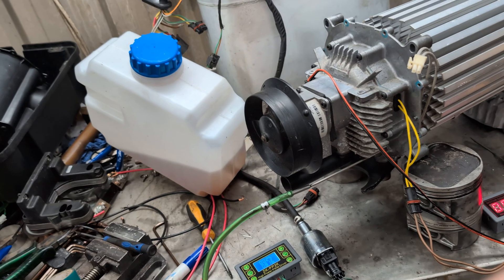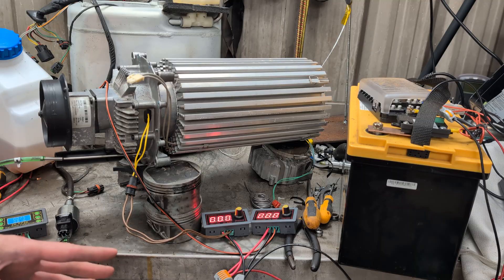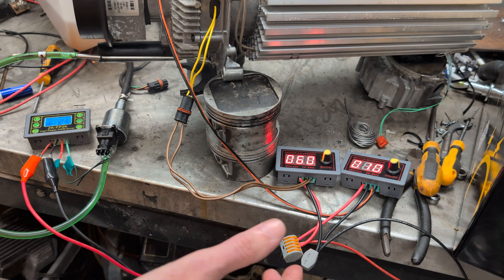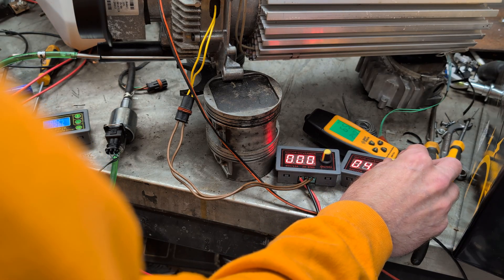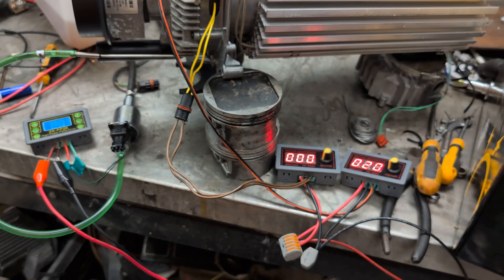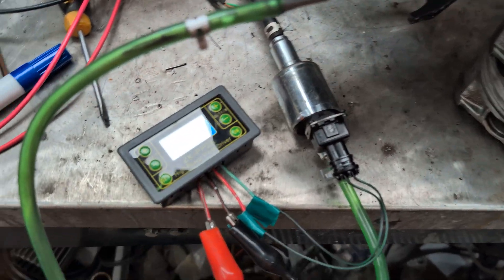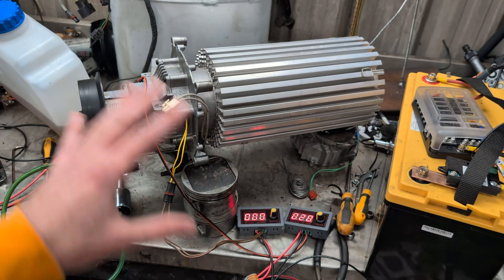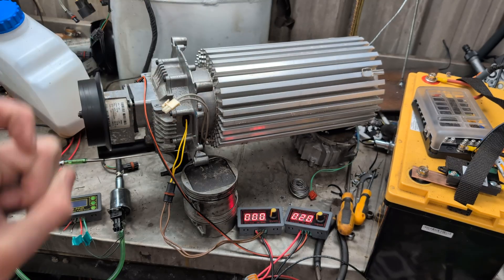Running a diesel heater with simple controllers (no ecu)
This happens to be the Dual Top from the previous video, but works for any diesel (or gasoline/petrol) heater with a blower/burner fan, glowplug, and a fuel pump.

If you want a more detailed running and tuning, let me know.

ZK-PP2K - For controlling the fuel pump
ZK-BMG - For the blower fan and glowplug